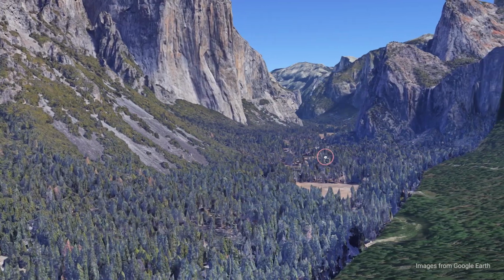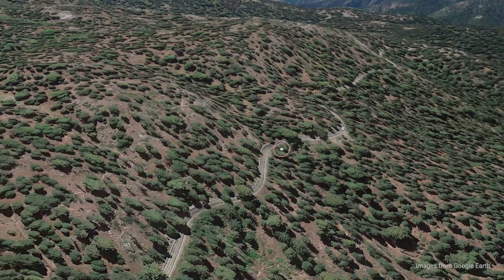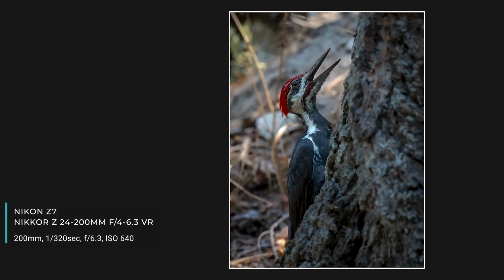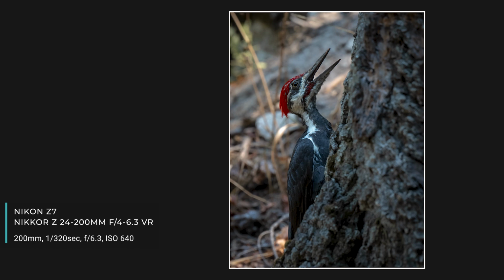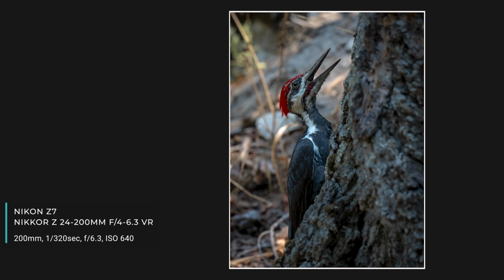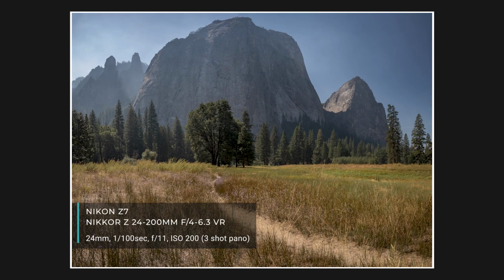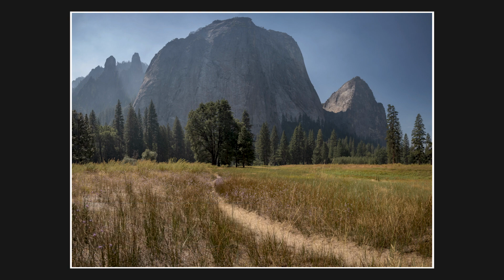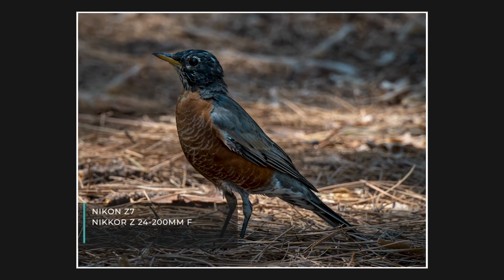California National Parks Landscape Photography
I’m sharing some of my favourite landscape photographs from Yosemite, Kings Canyon and Sequoia national parks in the California, USA. I’ll be talking about my thoughts when capturing the shots, as well as how I edited the images in post processing.

I’ve tried to include a wide range of subjects, from bird photography and woodland to epic mountainous vistas and skyscapes.